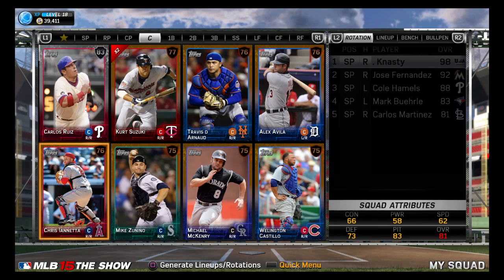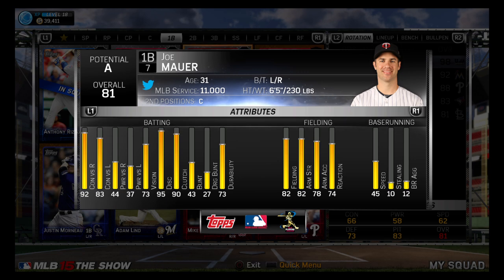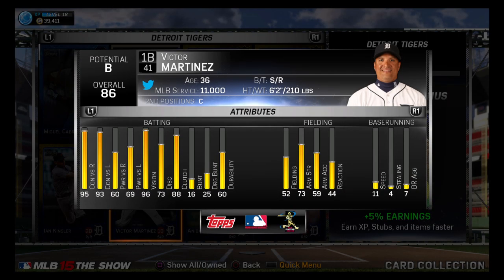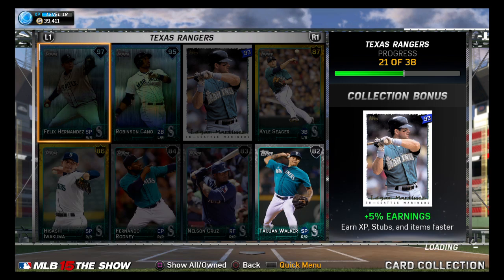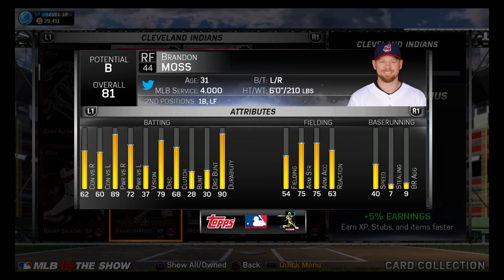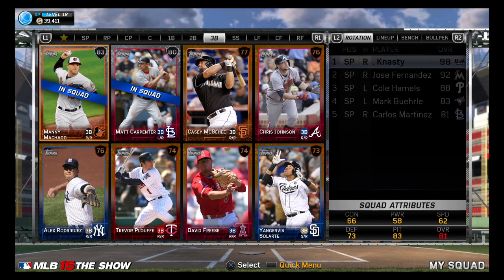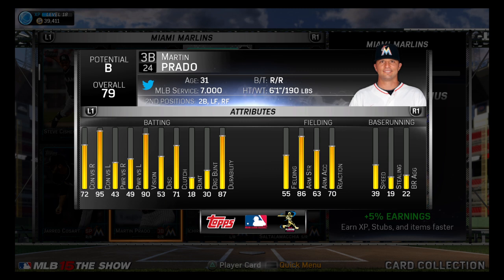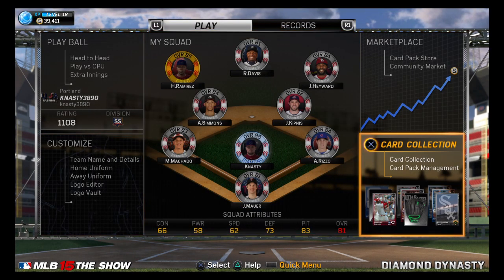MLB 15 The Show Diamond Dynasty. Diamonds In the Rough: C, 1B, 3B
MLB 15 The Show Diamonds in the Rough for Catchers, First Basemen, and Third Basemen. Cards that are undervalued and that can help you win.